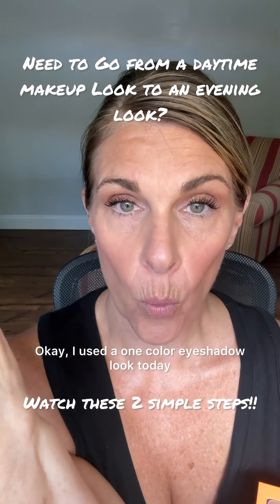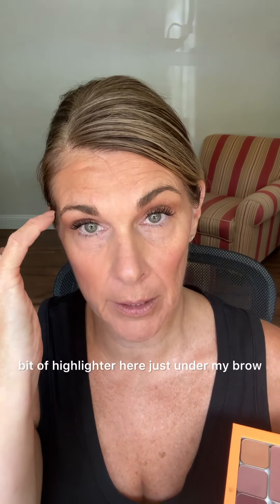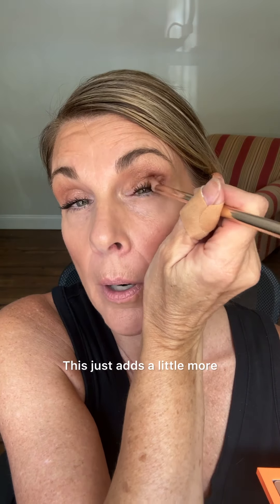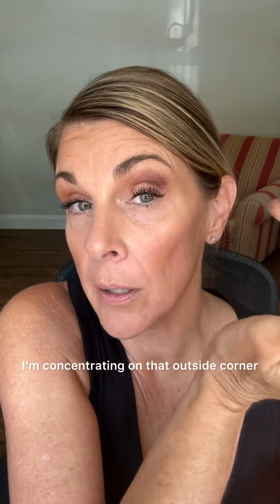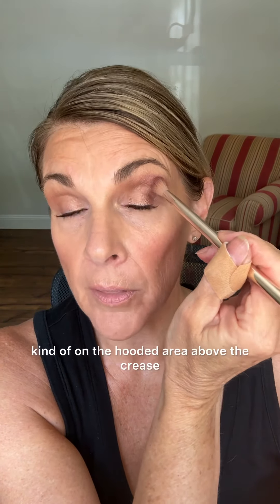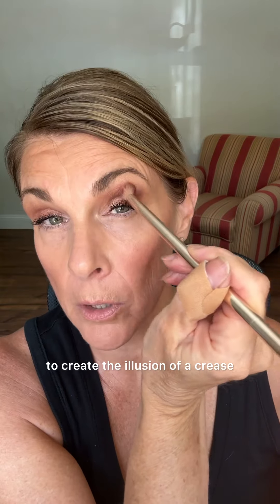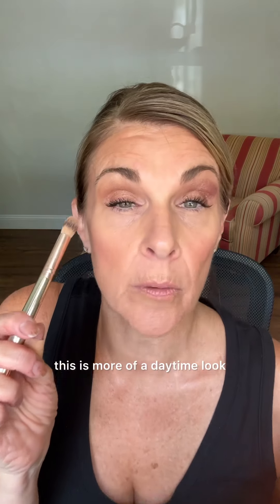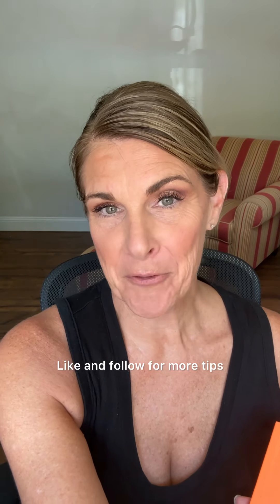Go from daytime makeup to an evening look with these simple steps!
✨This eyeshadow tutorial shows a daytime to night time makeup look with a very simple addition of color.  ✨A small change for a large impact!! ✨I used Seints one compact makeup for this look. ✨Eyes shades for day look were hot chocolate, drift.
✨I added Eternal and Soul Mate for evening look. ✨If you prefer an even more dramatic look, Darkening the cheek and lip color would do the trick.
✨I love helping others find their perfect shades, so Comment MATCH for a complimentary color match!!